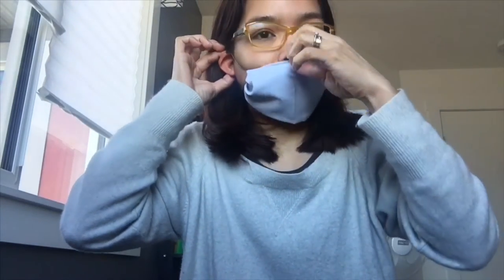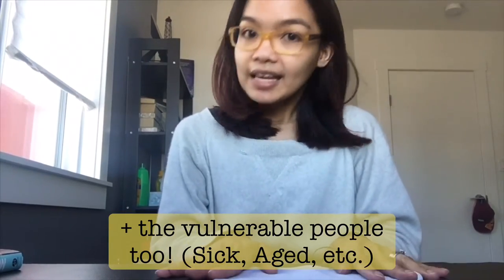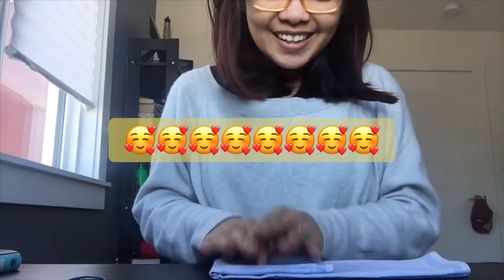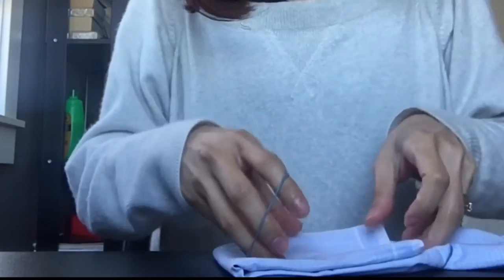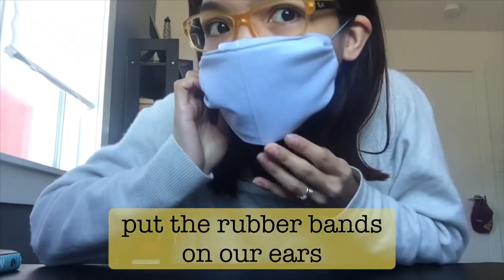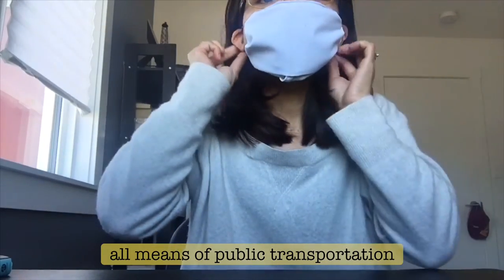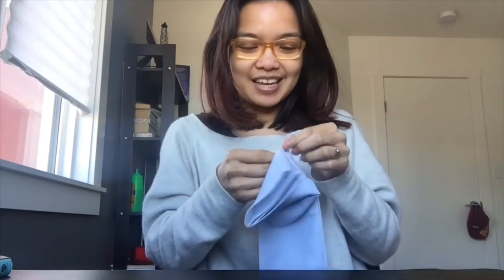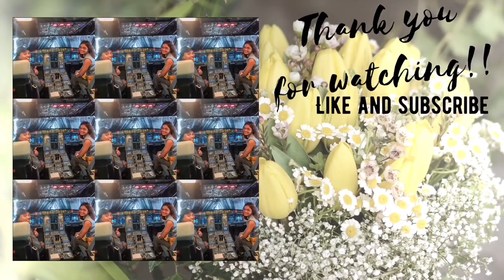SIMPLE NO-SEW & COMMUTE FRIENDLY MASK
Easiest and simple mask for everyone! Another way to mask using our handkerchiefs aside from the tinatali or triangular one!

God heal the world!